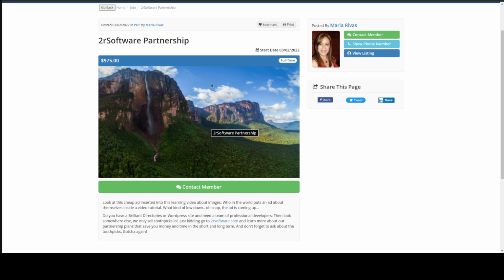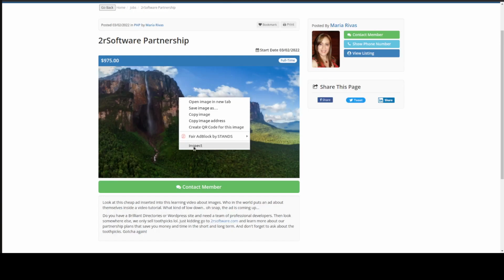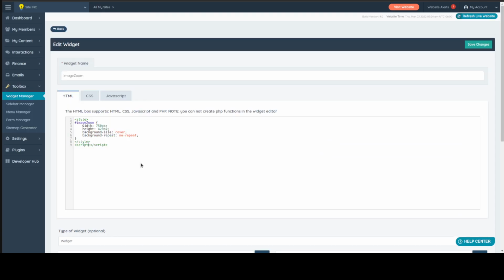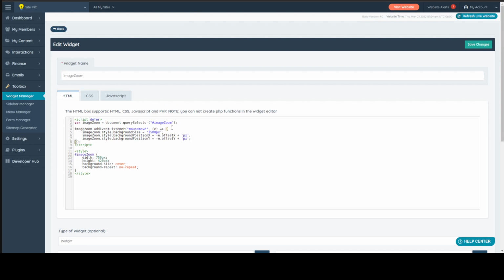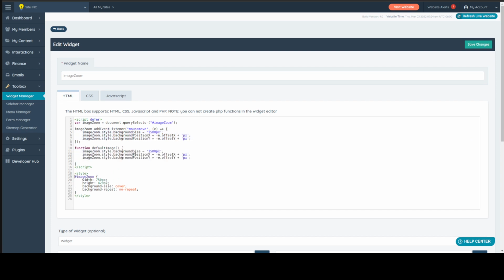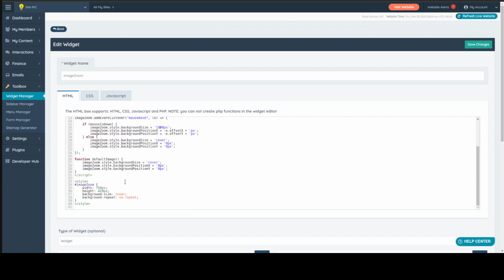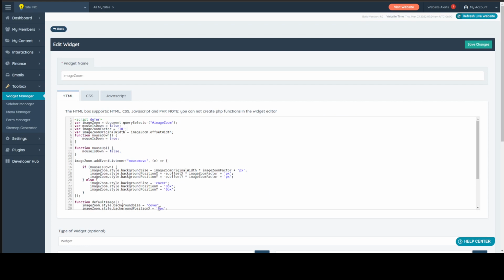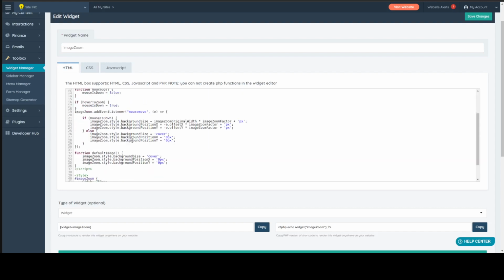Image Zoom Effect - Customizing Brilliant Directories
How to create your own Image Zoom Effect for Wordpress, Brilliant Directories and other Online Business Platforms.